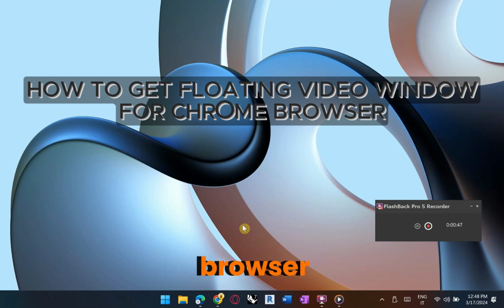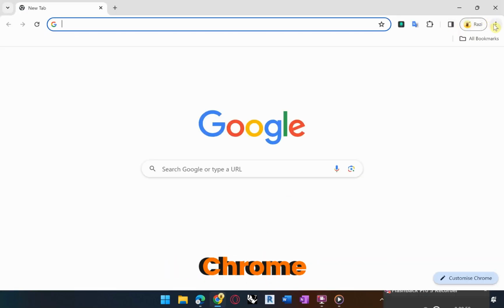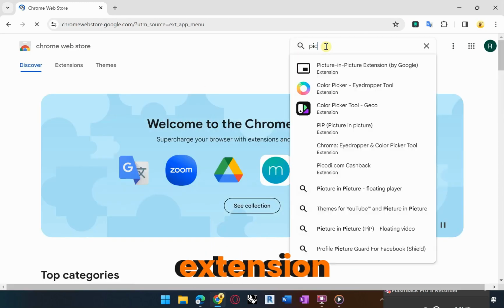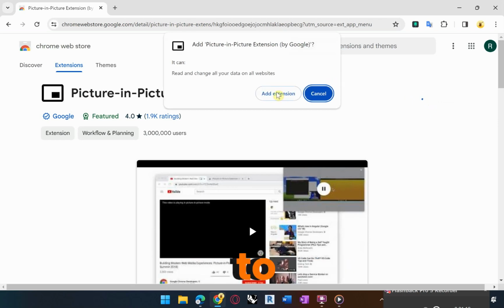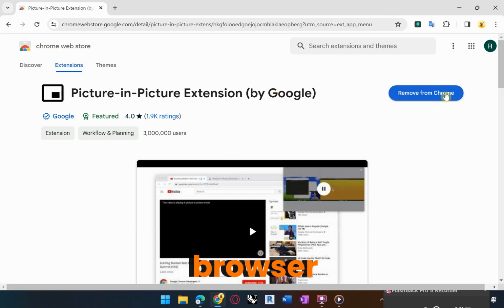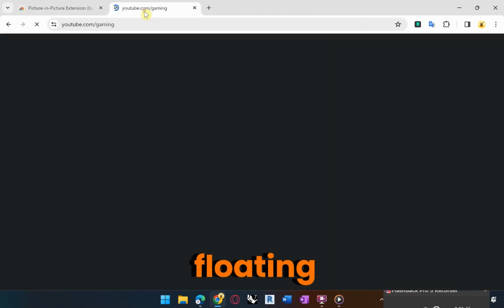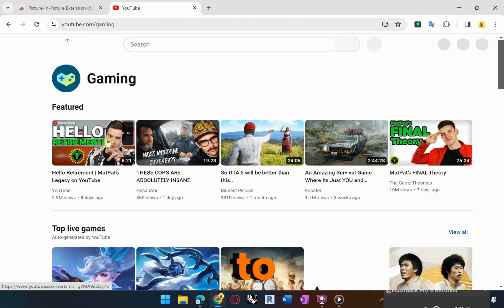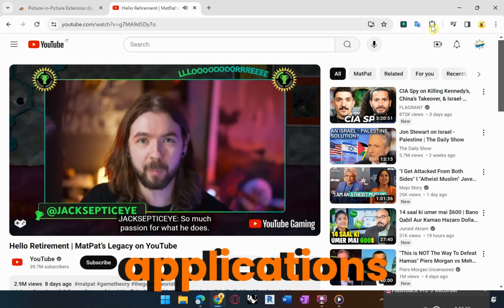Floating Window for Chrome: Get an Enhanced Browser Experience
Learn how to enable video popups on your Chrome browser with the easy and quick process outlined in this tutorial.

By adding the Picture in Picture extension, you can enhance your browsing experience by watching videos in a floating window while interacting with other sites or applications.

Enjoy an uninterrupted viewing experience with this simple and effective browser extension!